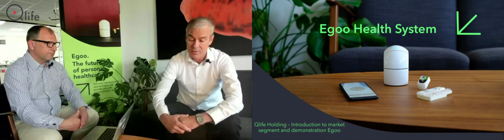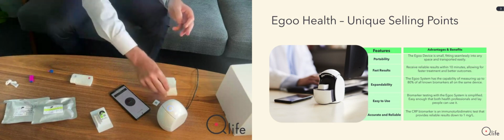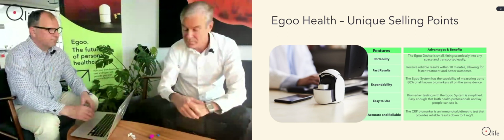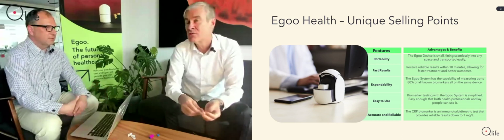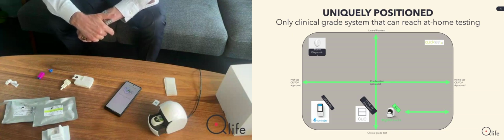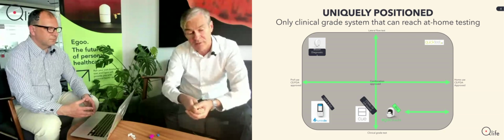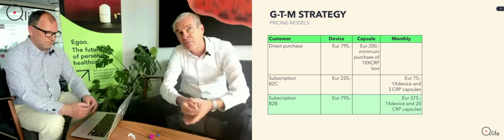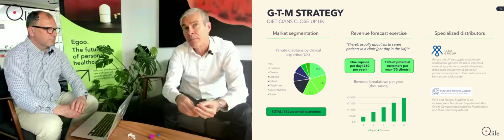Qlife Holding – Introduction to market segment and demonstration of Egoo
Indholdet er ikke købs- eller salgsanbefalinger. HC Andersen Capital er en informationsformidler, der forbinder investorer og børsnoterede selskaber.

Her hos HC Andersen Capital tilbyder vi, gennem vores platform, alle investorer gratis og fri adgang til at møde og stille spørgsmål direkte til topledelsen i skandinaviske selskaber. Dette gør vi gennem live events, seminarer og Q&As.
Hvis du ønsker at holde dig opdateret på både nyheder og kommende events, er du meget velkommen til at følge os på vores sociale kanaler. Vi poster dagligt og sørger for at holde dig opdateret.

Desuden er du meget velkommen til at kontakte os, hvis du har nogle spørgsmål eller forslag til, hvordan vi kan forbedre vores events.
Vi glæder os til at høre fra dig.

 Here at HC Andersen Capital, we offer, through our platform, all investors free access to meet and ask questions directly to the top management of Scandinavian companies. We do this through live events, seminars and Q & As.
We post daily news of both specific companies and the overall market, so that we make sure to keep you updated.
if you have any questions or suggestions on how we can improve our events. We are looking forward to hear from you.